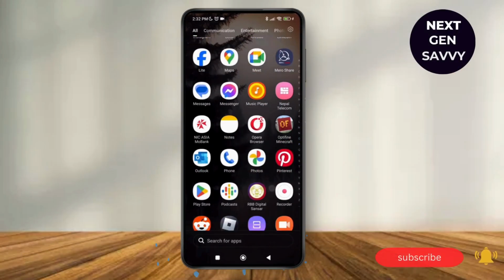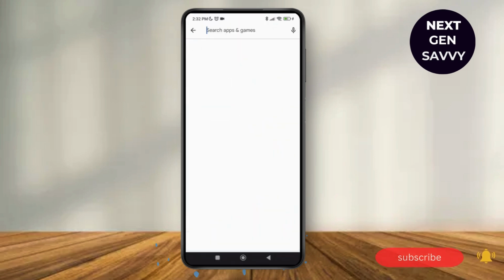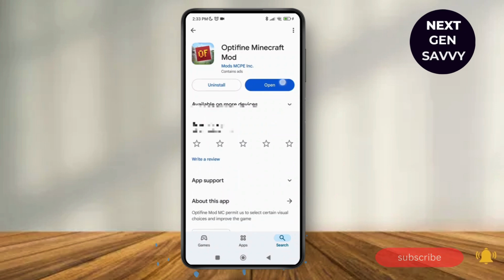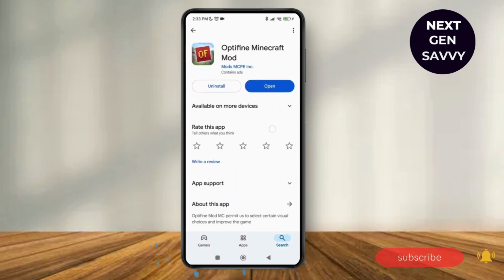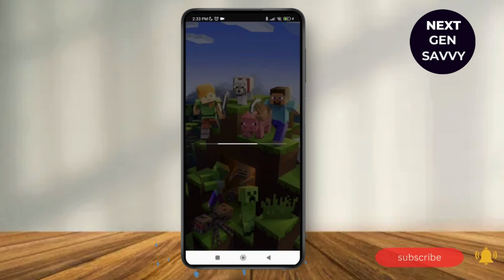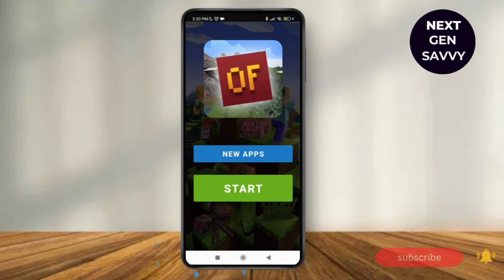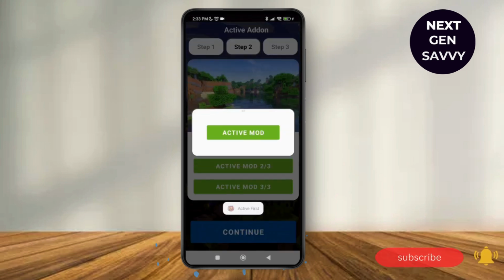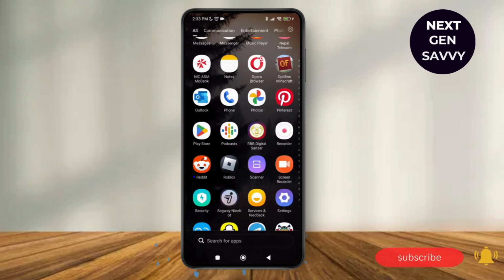How to download and install Optifine Minecraft Mod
Welcome to our comprehensive guide on "How to Download and Install Optifine Minecraft Mod"! If you're looking to enhance your Minecraft experience with improved graphics, smoother gameplay, and customizable settings, then Optifine is a must-have mod for you. In this video, we'll show you how to download and install Optifine for Minecraft, giving you access to better FPS performance, shaders, and a whole new level of visual quality. Whether you're a beginner or experienced Minecraft player, this tutorial will guide you step-by-step through the installation process.

In this video, you'll learn:

How to download and install Optifine for Minecraft
How to improve Minecraft graphics using Optifine
How to boost FPS performance with Optifine
How to add shaders to Minecraft using Optifine
How to configure Optifine settings for the best gameplay experience